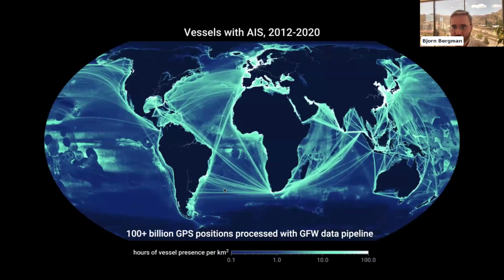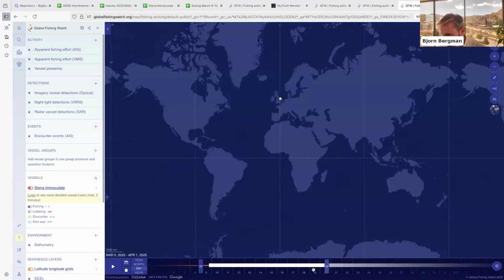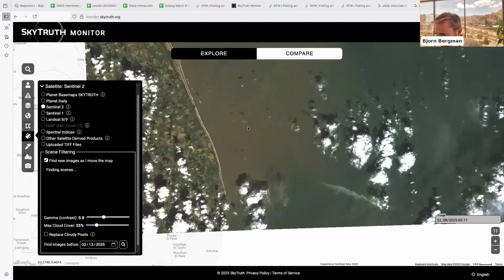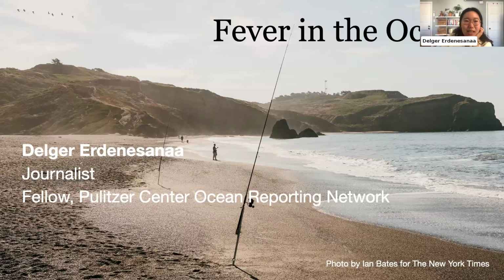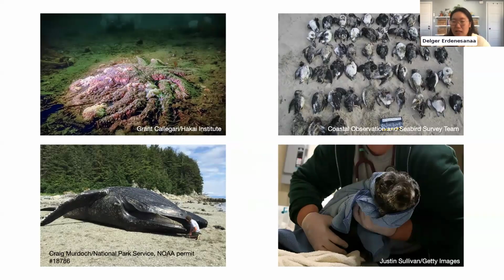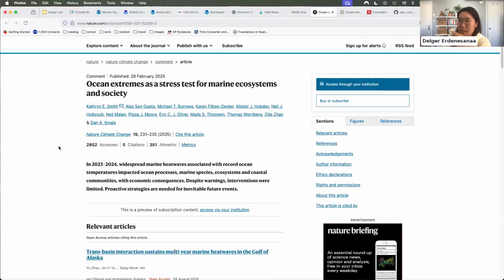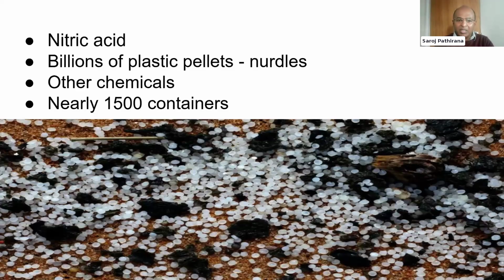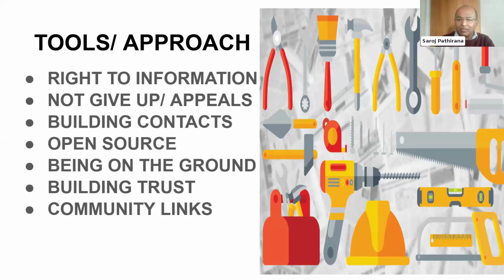How To OSINT the Ocean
From tracking illegal fishing and ship movements to uncovering pollution and port activity, in a hands-on webinar, journalists learned how to harness publicly available data to shine a light on maritime activities that often escape scrutiny. Speakers:

- Delger Erdenesanaa, journalist and ORN fellow
- Saroj Pathirana, journalist and ORN fellow
- Bjorn Bergman, project manager at SkyTruth